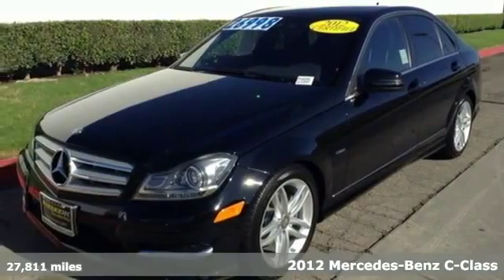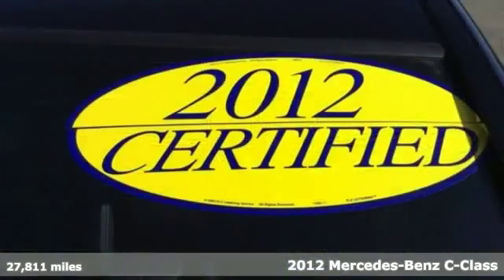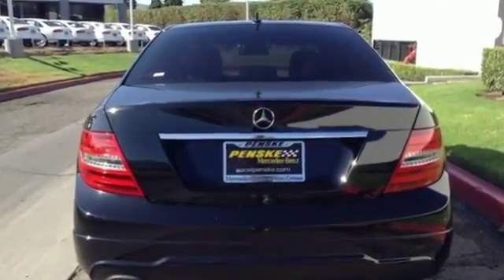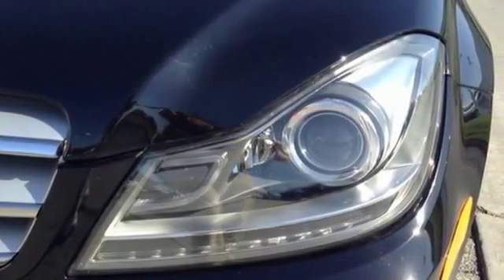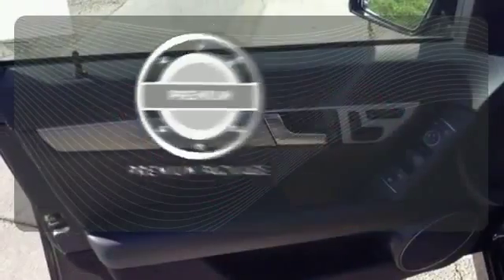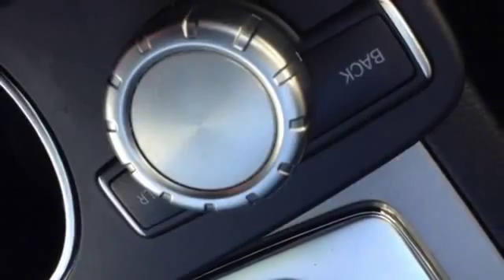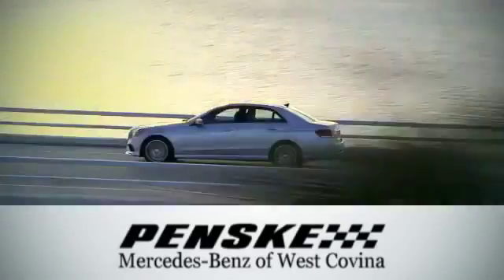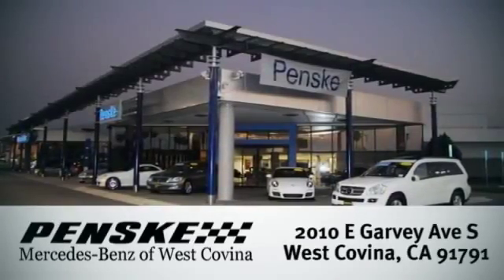2012 Mercedes Benz C Class West Covina CA El Monte, CA P16291 360p